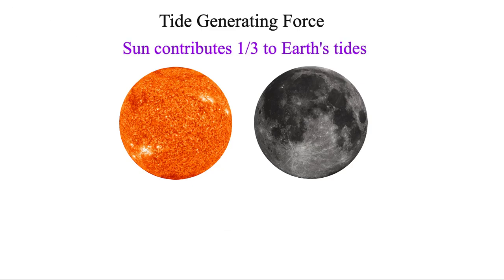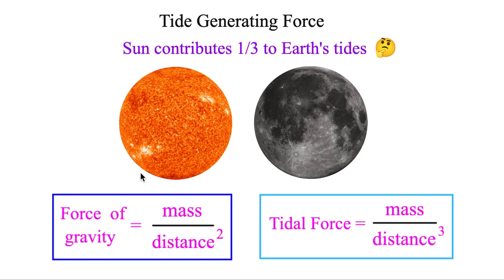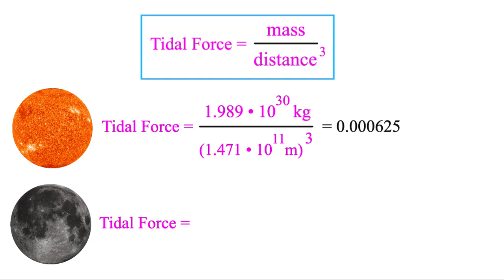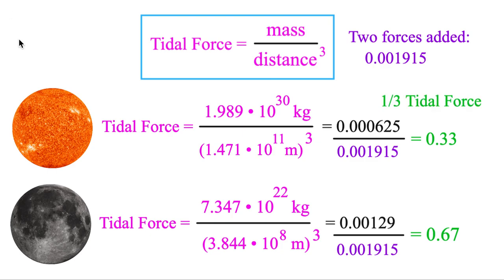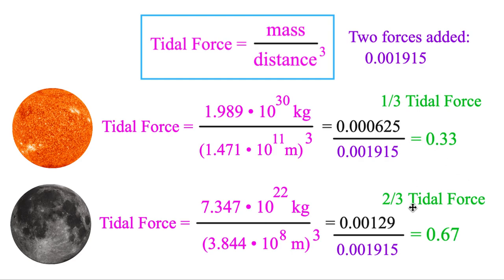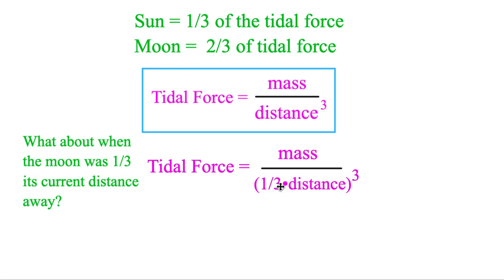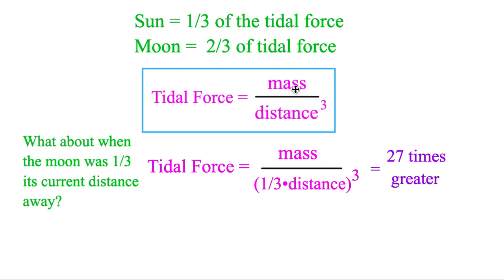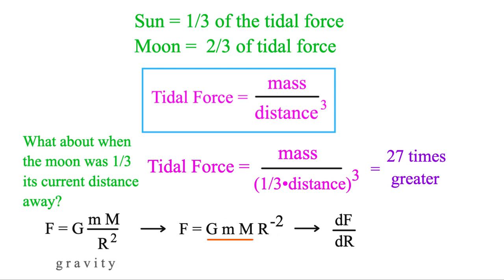Tidal Force Proportionality and Derivation!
In this video, we'll use the tidal force proportionality statement to compare the tidal forces of the moon vs. the sun.  We'll also use the tidal force proportionality statement to compare the moon's influence when it was 3 times closer.  Lastly, we'll use Newton's law of gravity to do the tidal force derivation as well!

00:00 - Tides vs. gravity
01:01 - Tidal force of Sun vs. Moon
02:29 - Tidal force when moon was 3 times closer
03:22 - Derivation of tidal force formula